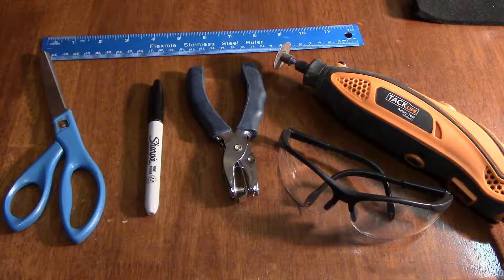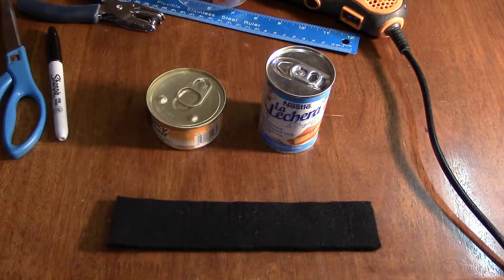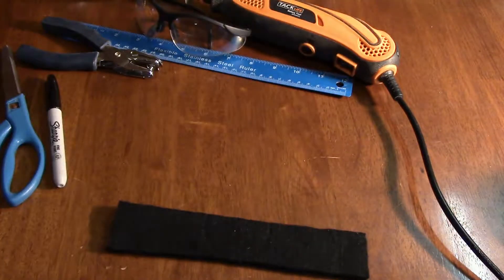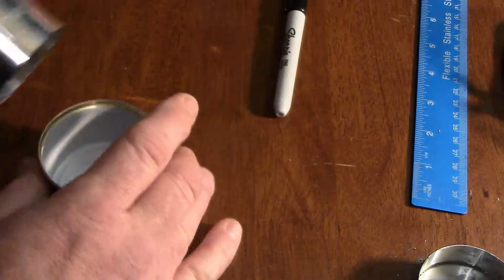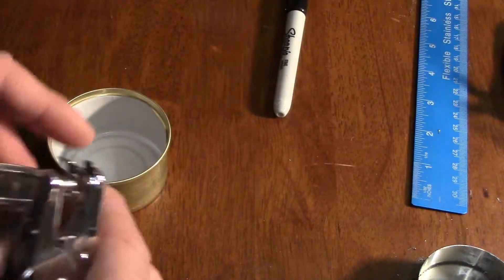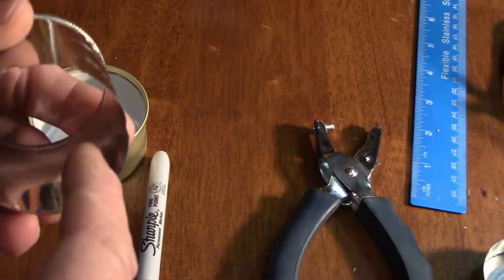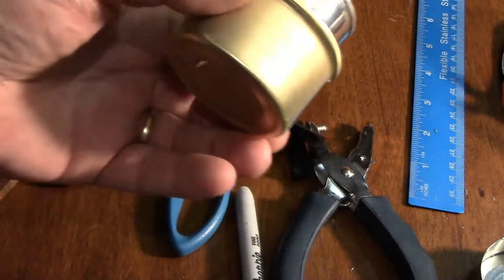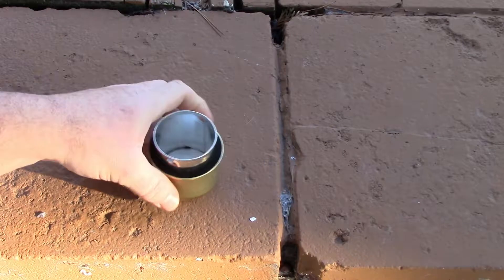Cat Food Can (Fancy Feast) Stove Build